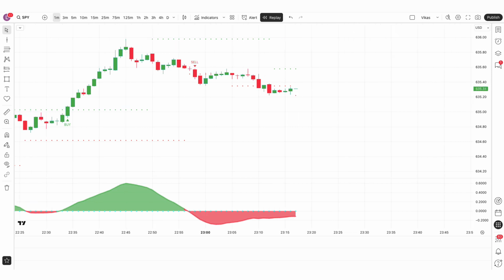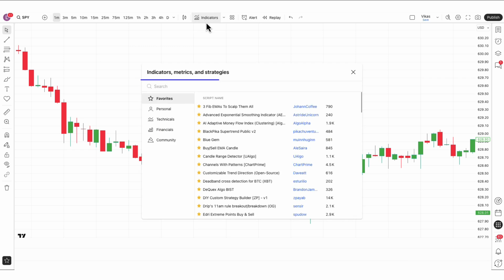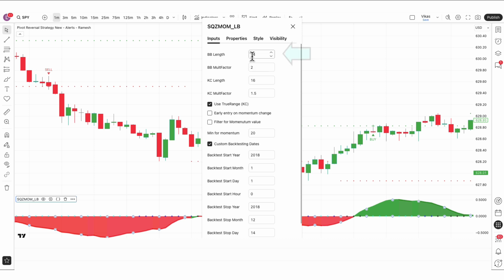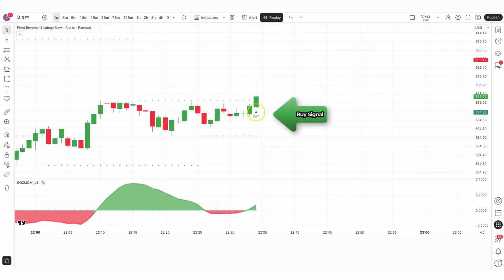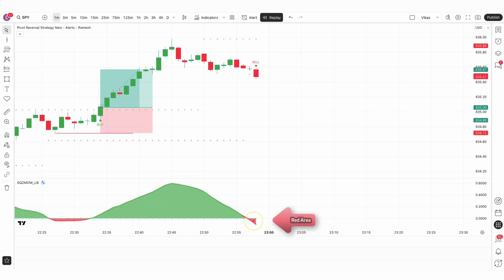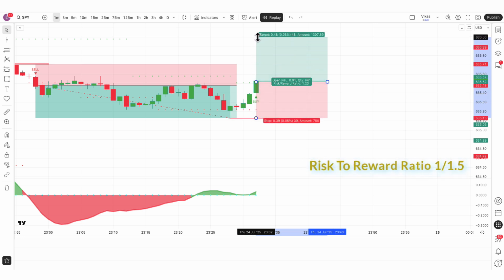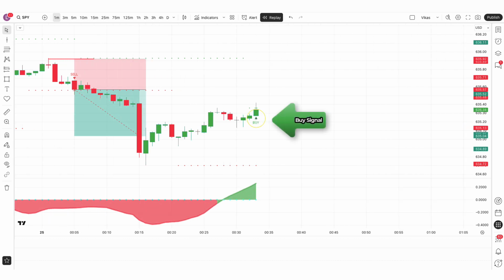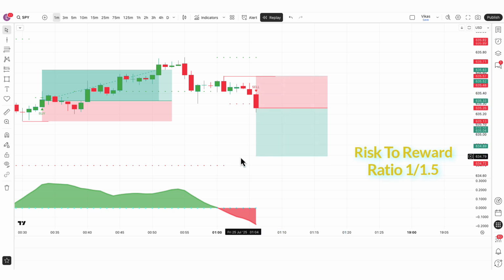It's Impossible to Lose with This Strategy! It Almost Always Wins!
Risk Warning
In this video topic:--- The Only Trading Strategy You'II Ever Need
Trend Signal
Trend Regularity Adaptive Moving Average
TRAMA Indicator
tradingview strategy
tradingview scalping
tradingview indicator
7 most profitable tradingview indicator